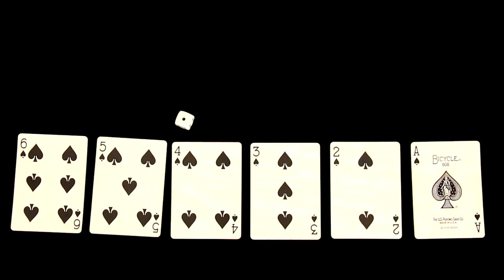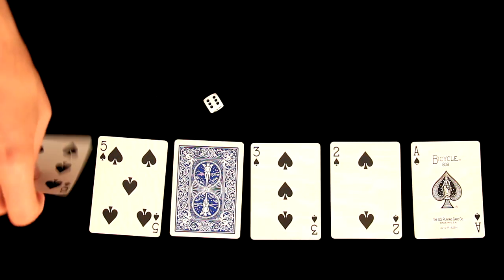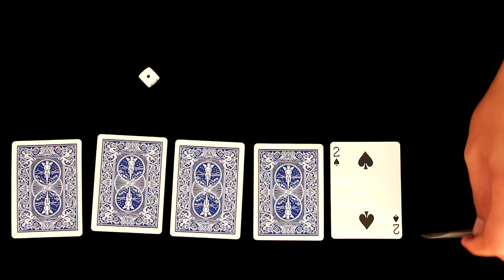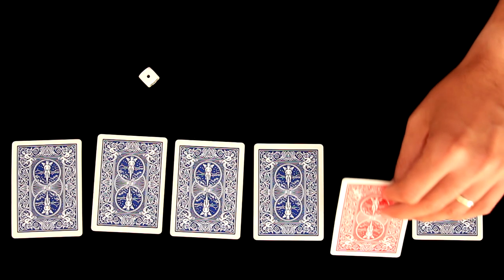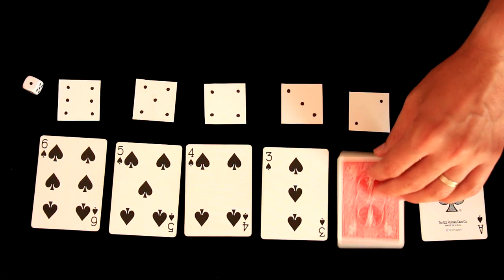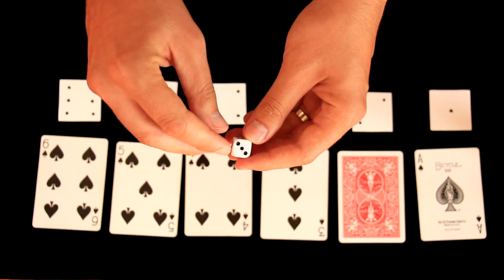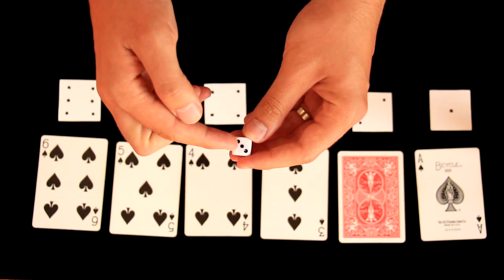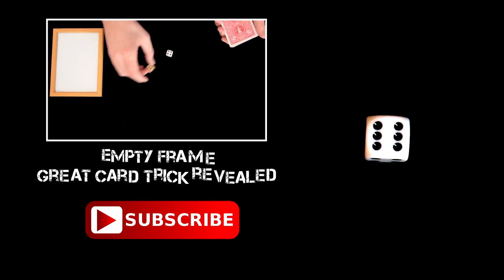KILLER PREDICTION TRICK REVEALED! | TUTORIAL!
Today you will learn incredible mentalism trick!

This trick is a real killer!

It's a great magic trick for all beginners since it's very very easy - you will learn it in just a few minutes and it requires no skills at all!

If you like mentalism, you will love this one as well!

Step by step:

Step by step instructions will be this time very short since its soo easy ;)

- Prepare the dice as shown in the video below - create a dot in the center of number two so that it will appear as number three
- Prepare also cards you will have on the table - number two will be always different from the others
- Ask the spectator to roll the dice - each time he will roll a number, you will turn over the respective card on the table
- Since he can never roll number two, it will be the last card left on the table
- Reveal that number two is different from other cards